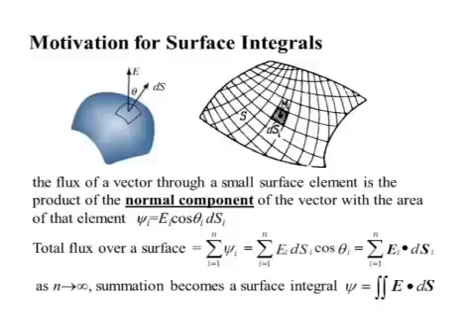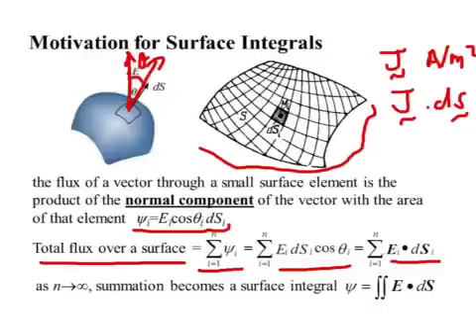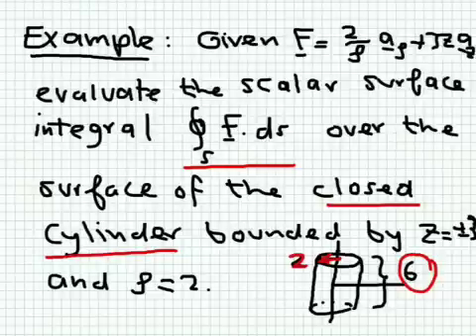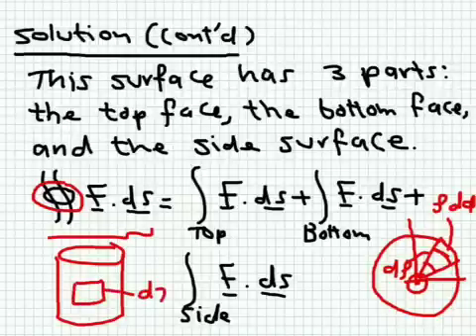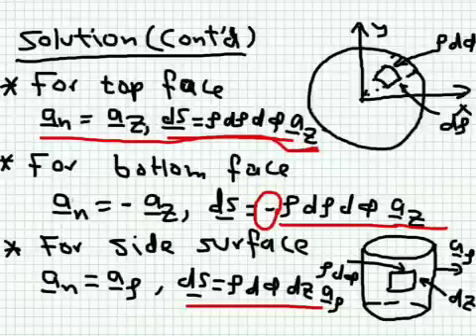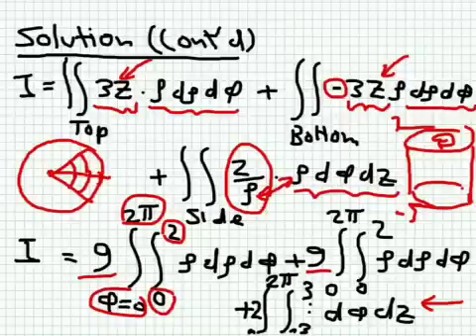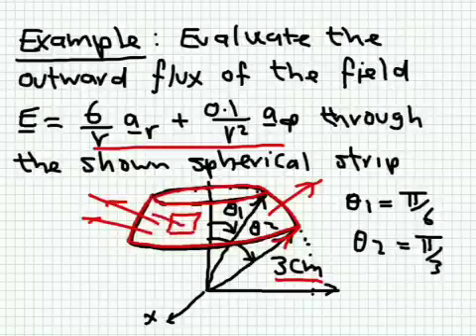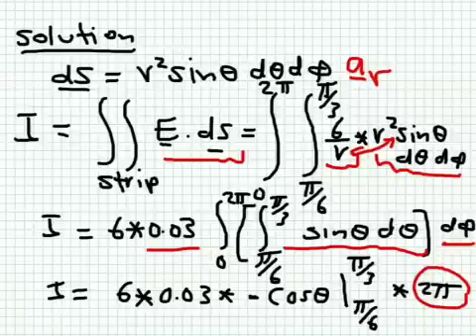Lecture4_2: Line, Surface, and Volume Integrals